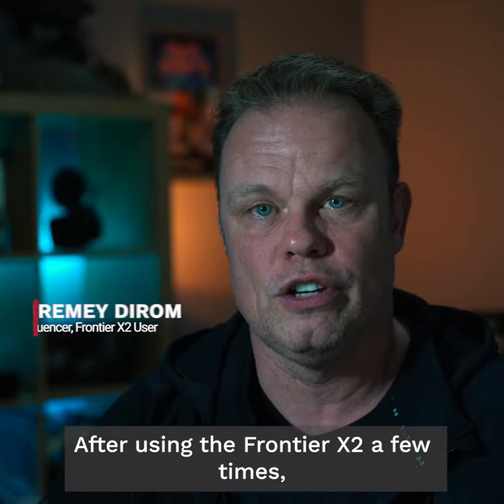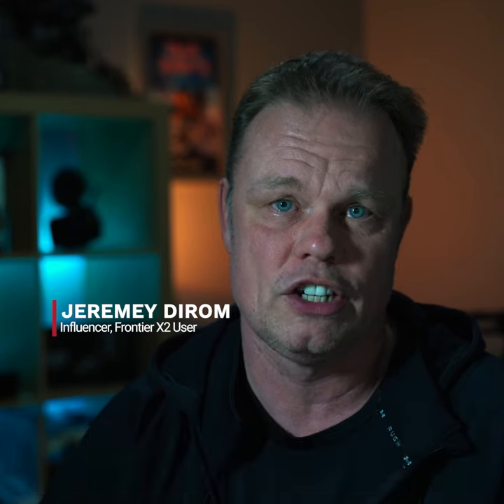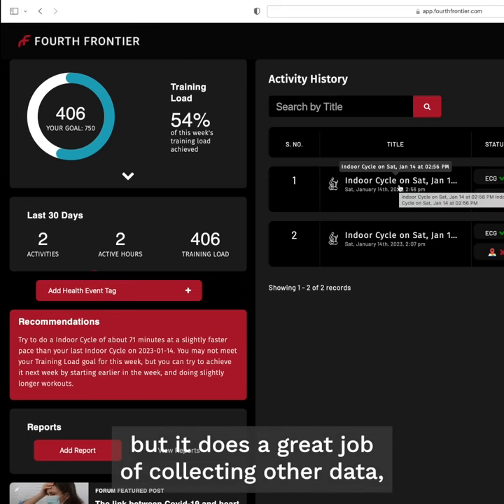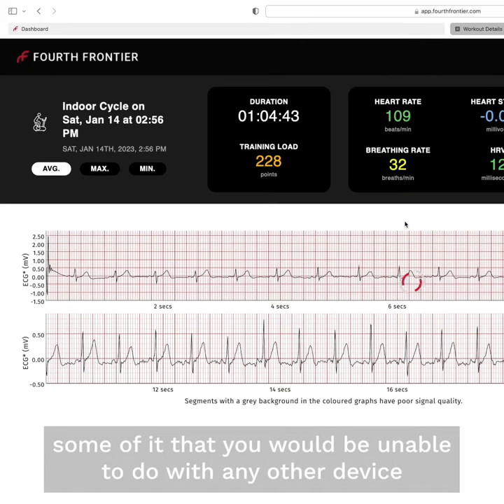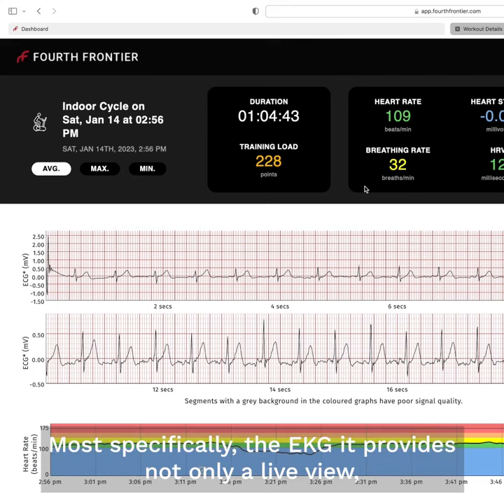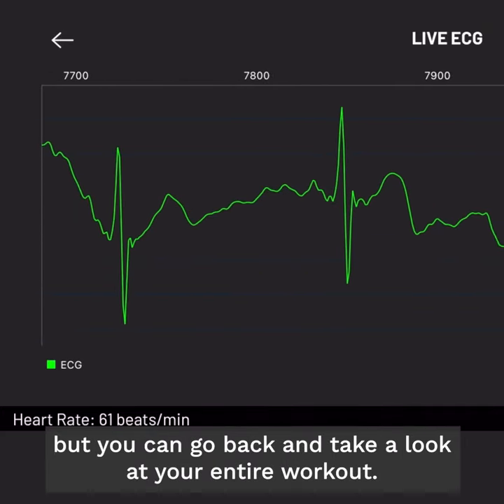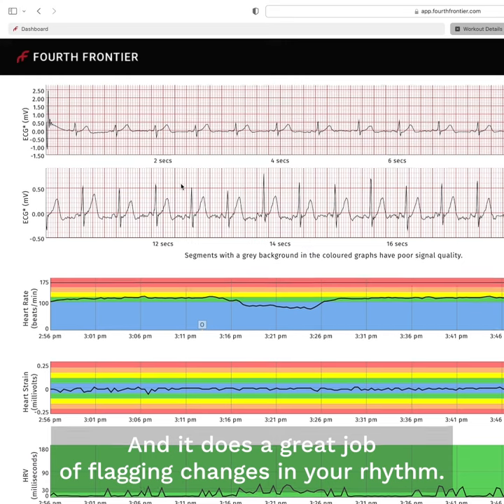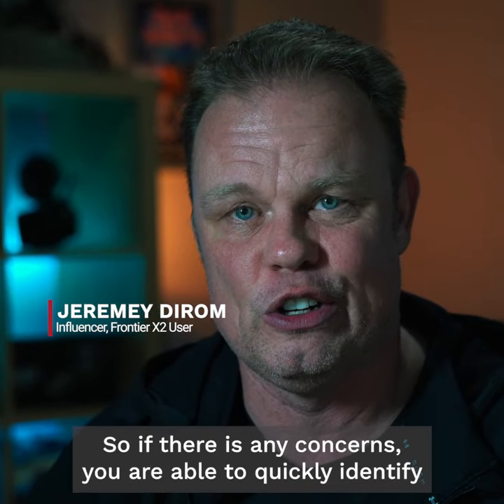Frontier X2 Smart Heart Monitor - Jeremey Dirom (Influencer, Frontier X2 User)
"I am super impressed with this device (Frontier X2) not only does it work well as a heart rate monitor, but it does a great job of collecting other data…"

- Jeremey Dirom (Influencer, Frontier X2 User)